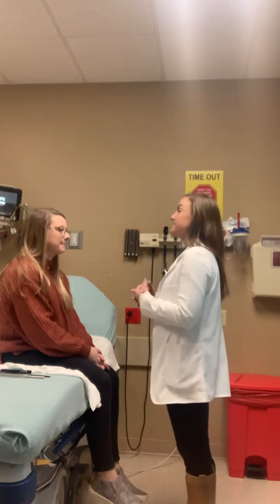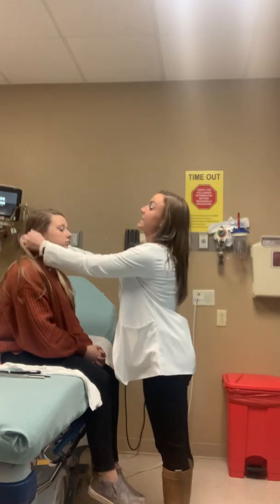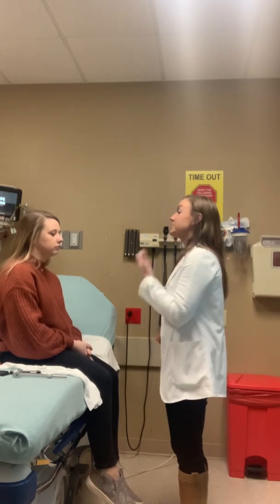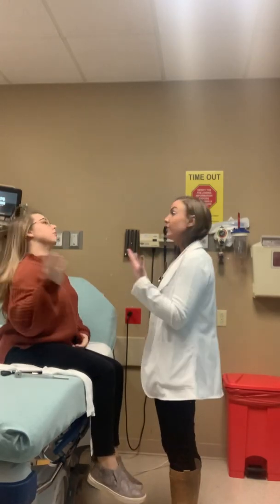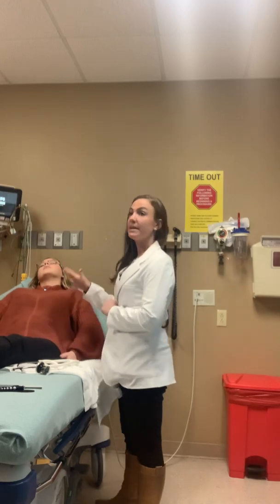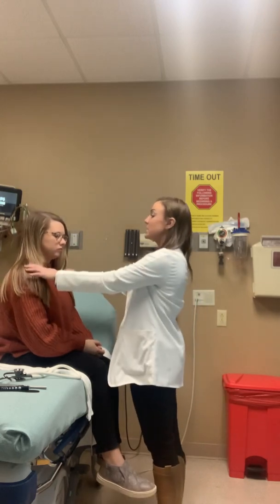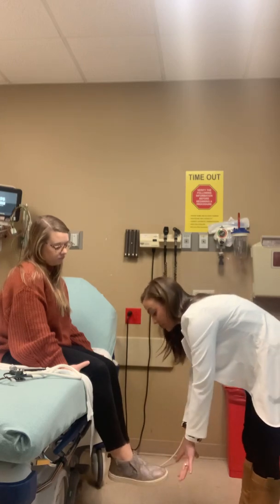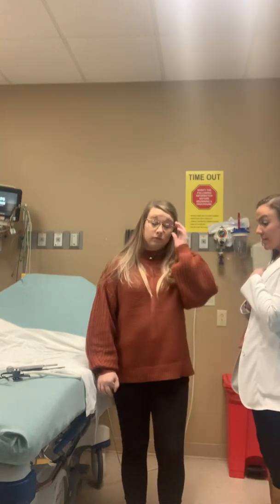H2T Spring 2021